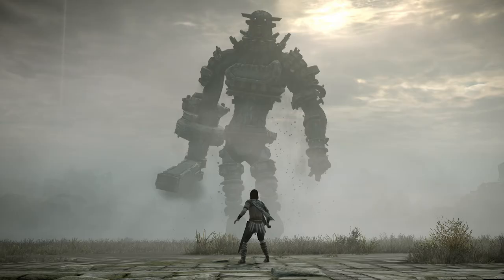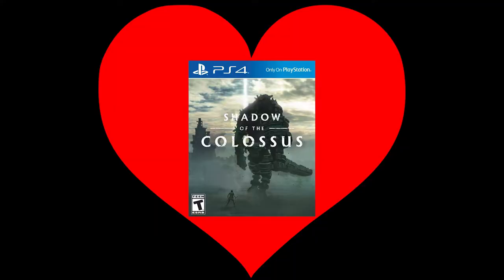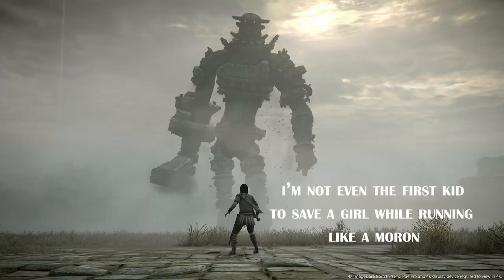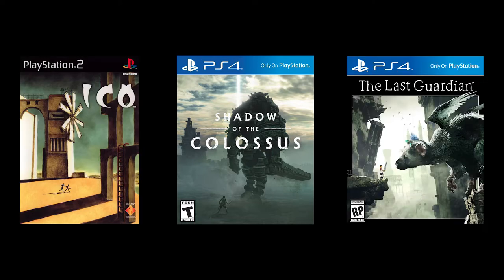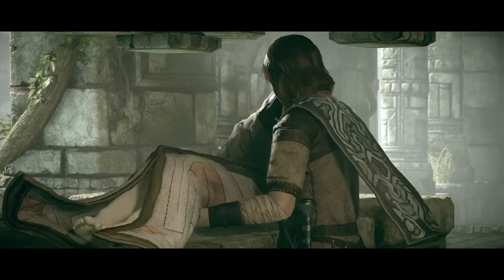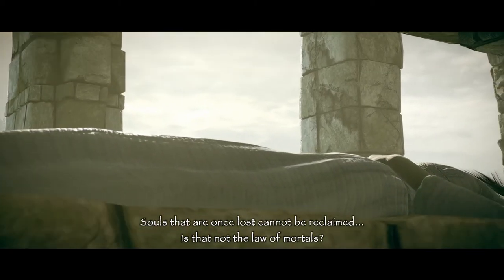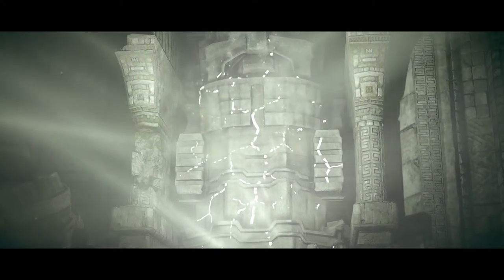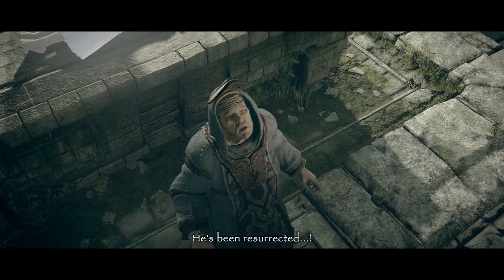Shadow of the Colossus - Monstrous Metamorphosis - Moments in Media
In this weeks episode of Moments in Media, I take a look at empathetic story telling in Shadow of the Colossus, and why games that aren't fun can still be well loved.

Moments in Media is a show about small parts of media that disproportionately affect the greater whole.